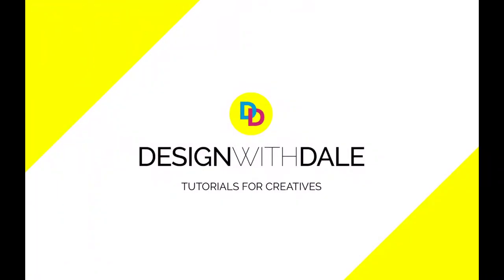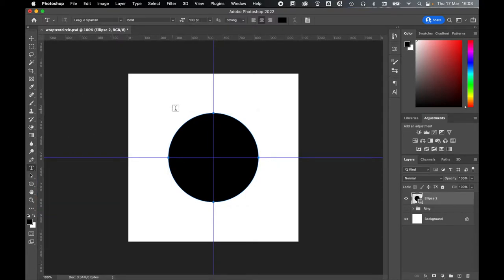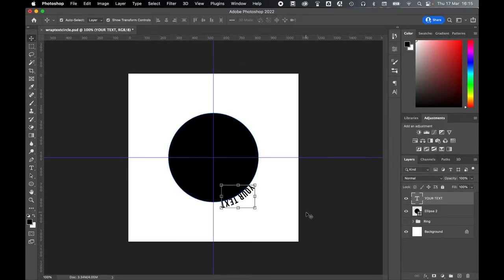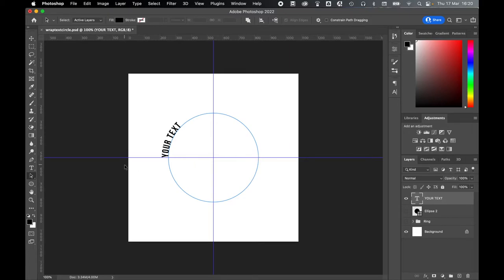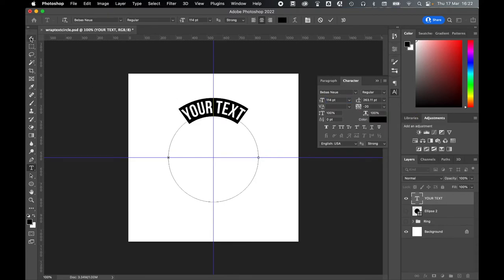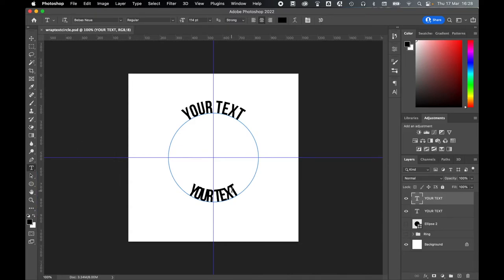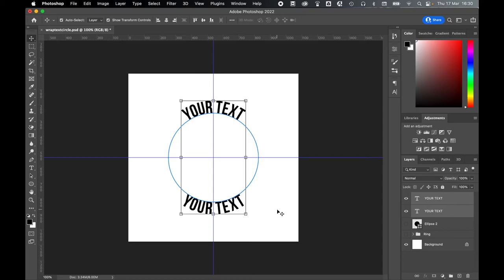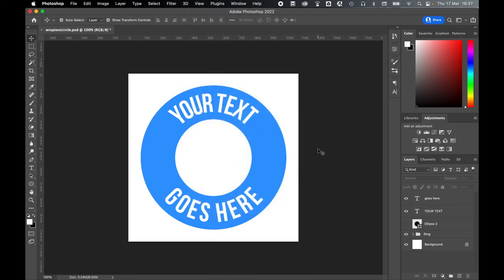How To Wrap Text Around A Circle In Photoshop CC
Learn how to wrap text around a circle in Adobe Photoshop in this quick and easy tutorial.

Circular text is great for logos, crests, and badge design, among many other things.

In this easy Photoshop tutorial, we will go through how to create circular text that runs along the outside of a circle, and how to flip it to run on the inside, beneath the other text.

In no time at all, you will be able to create circular text that is fully customizable for a wide range of designs.